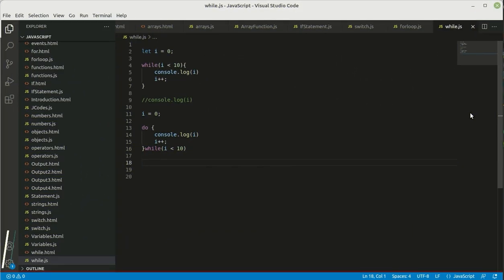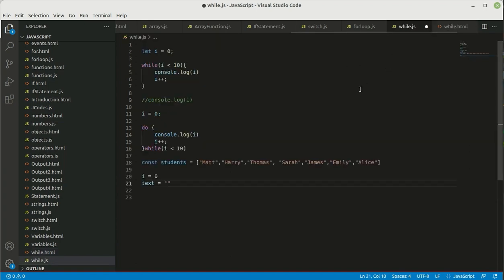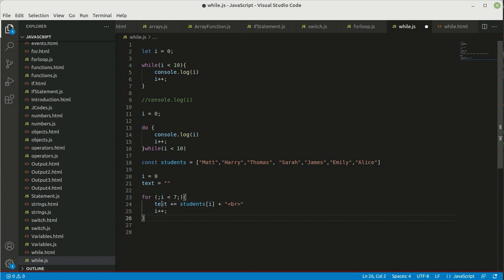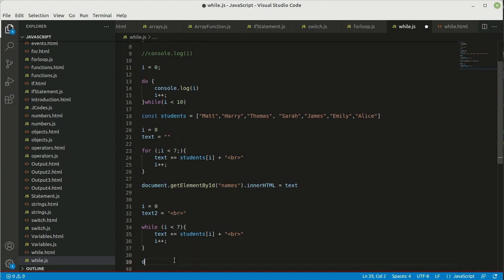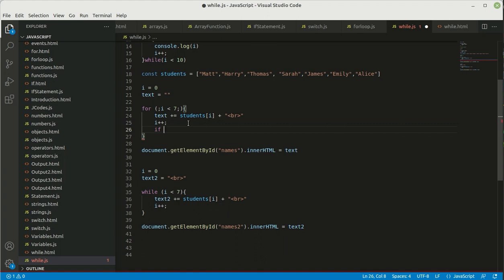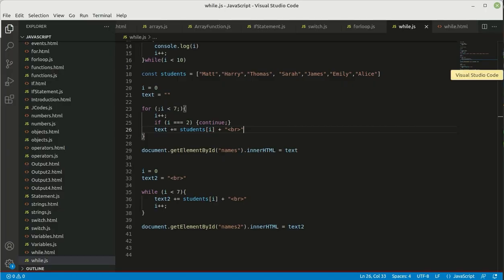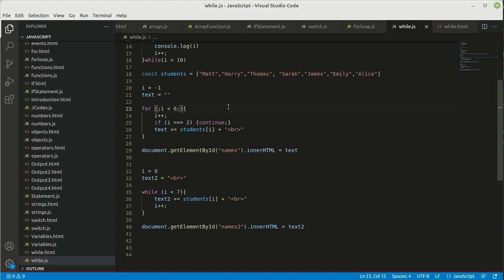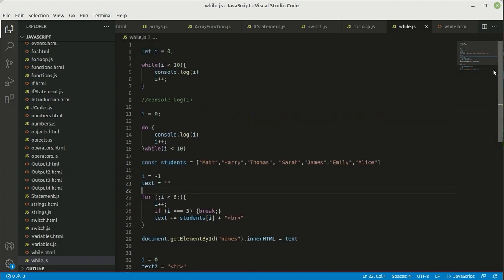#31 While Loop in JavaScript Part 2/2 (JavaScript Tutorials for Beginners to Intermediate)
In this part of our tutorials on JavaScript, you will learn about the while loop. This kind of
loop has the same operation with the for loop. In this video, you will learn about the differences
between these two kinds of loops. Also, you will learn how to work with the while loop statement.